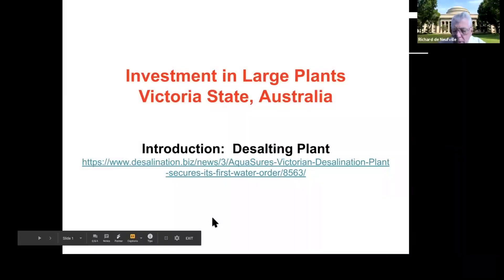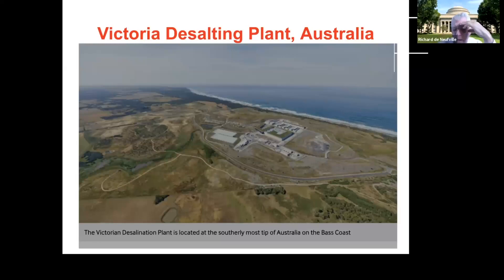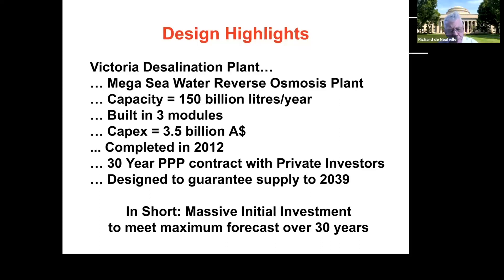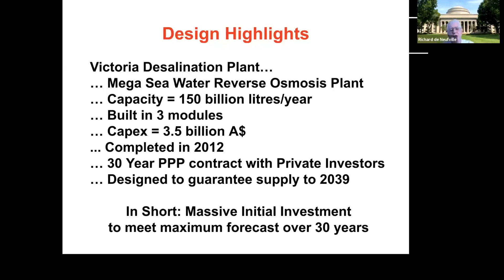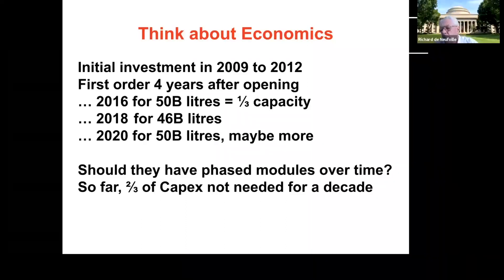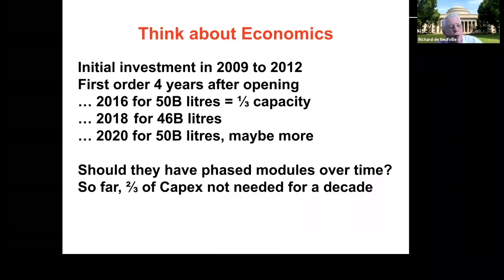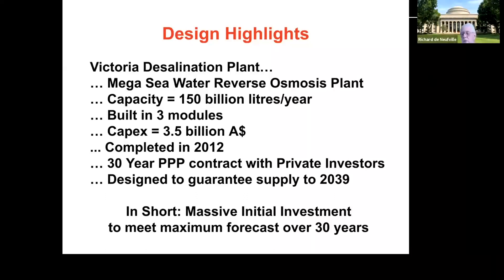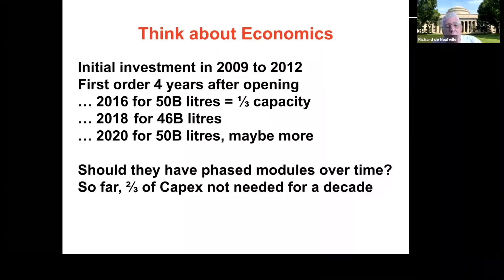Unit 11: De-Salt and LNG Cases, Video 1: De-Salt Plant Australia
This case illustrates the potential poor performance of large investments in the face of uncertainty. Potential economies of scale missed and risk of 'white elephant' projects.